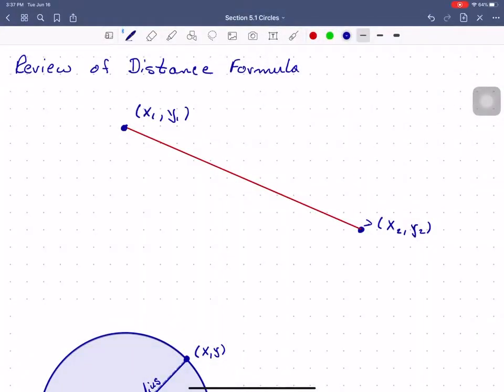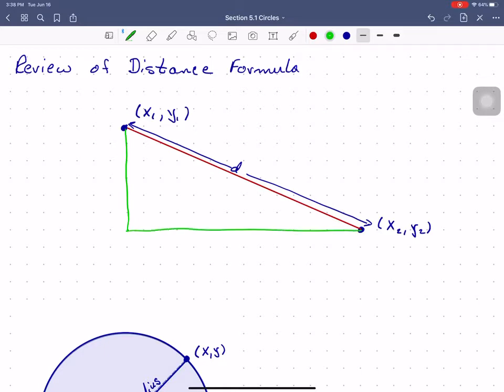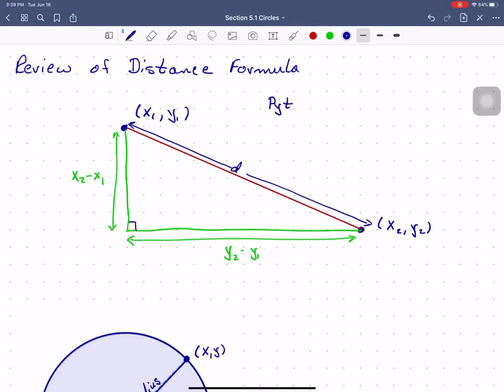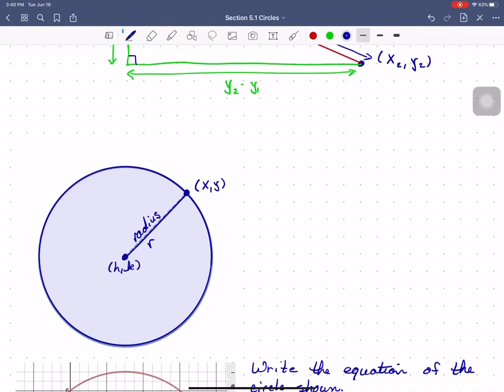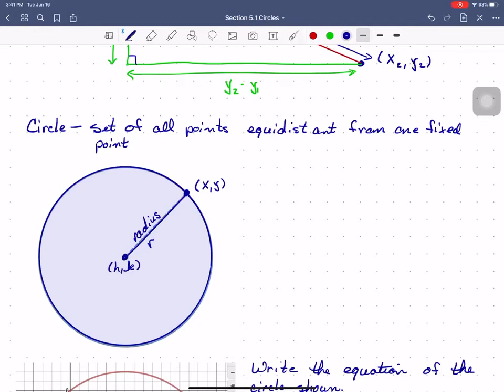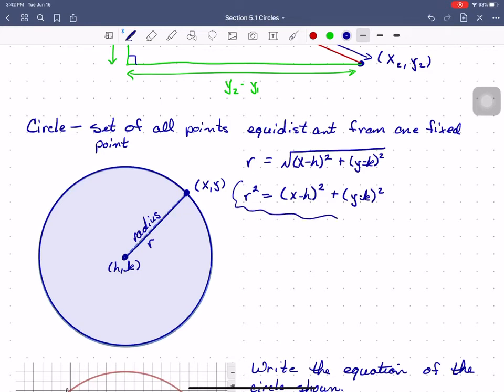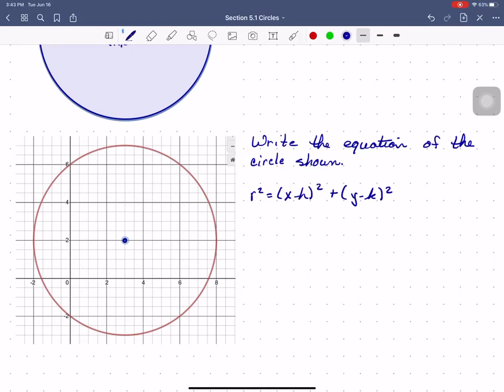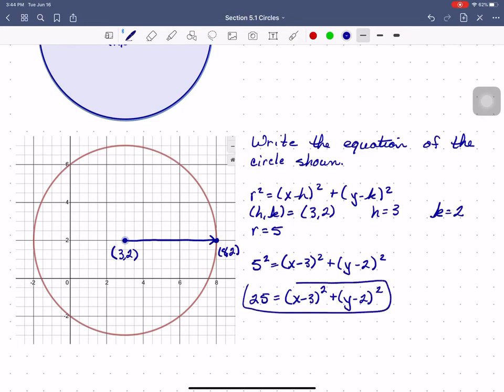MTH112 S5.1 Equations of Circles